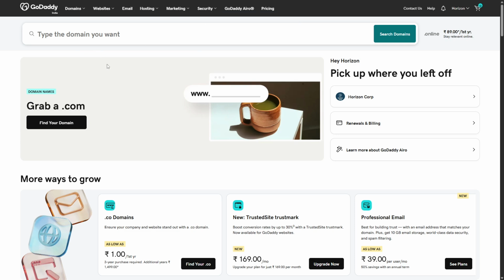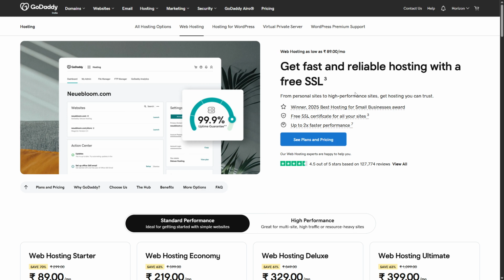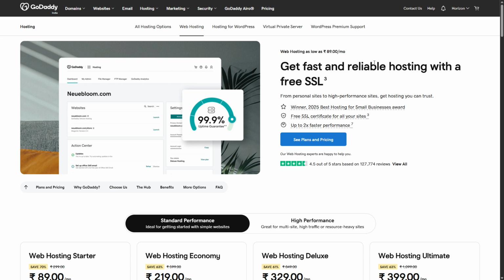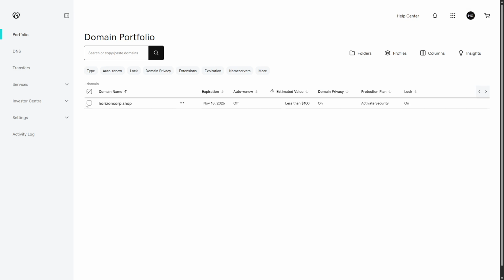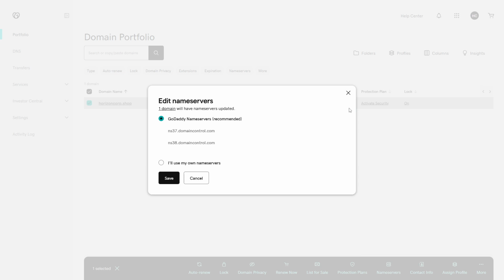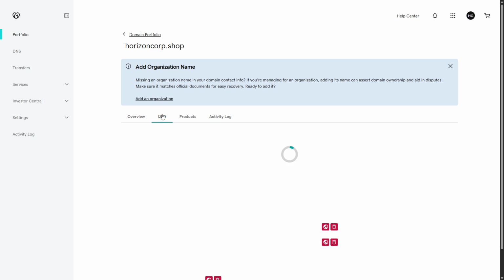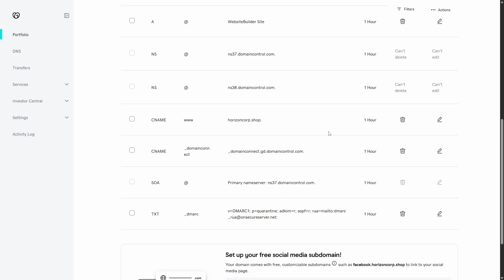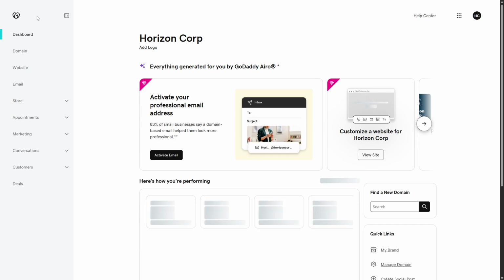How to Fix Web Hosting Not Showing in GoDaddy (Step By Step) (2026 Guide)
How to Fix Web Hosting Not Showing in GoDaddy (Step By Step) (2025 Guide)